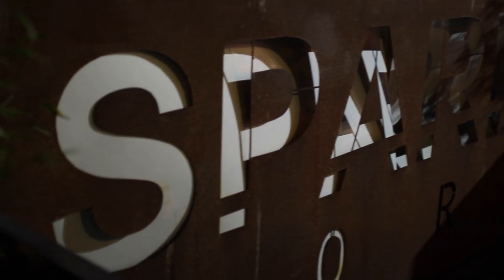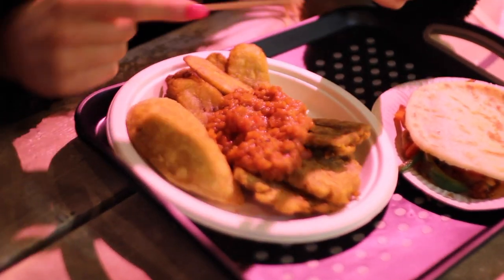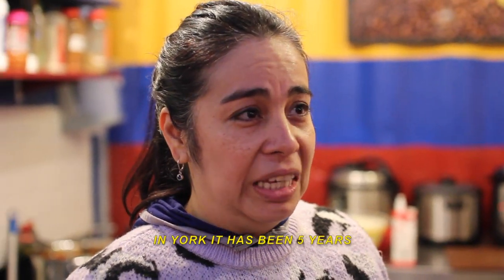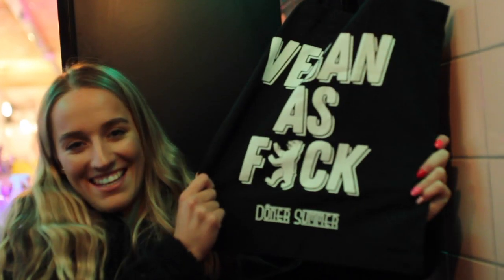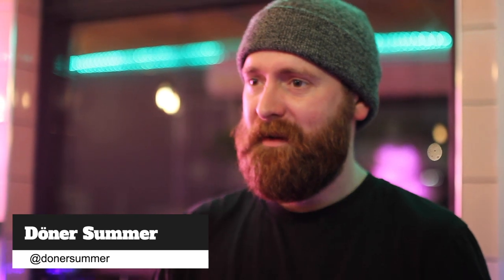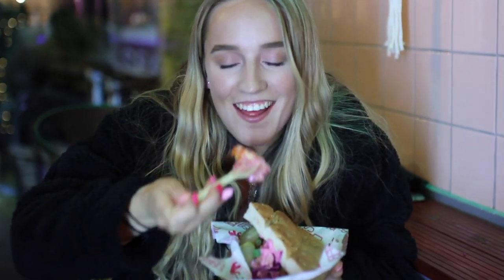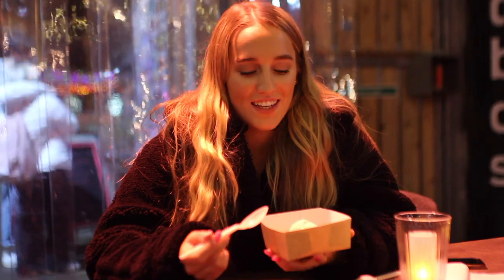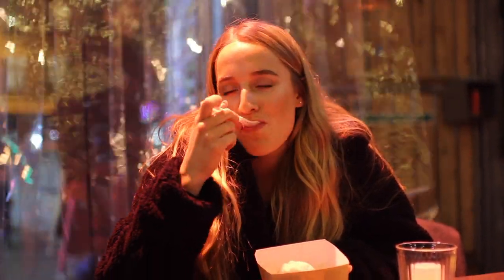VEGAN FOOD IN A SHIPPING CONTAINER | The Vegan Menu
Presented by @veganbynadine

Ever tried vegan food from a shipping container? Well we headed down to Spark:York right in the centre of the city so we could taste the vegan food  the independent vendors had to offer.

First stop was Tricolor, a family-run street food stall serving authentic Colombian food. And while their menu is not fully vegan they have some delicious vegan options - our favourite was the vegetable arepas.

Second was the star of the show, Döner Summer, a fully vegan restaurant serving the dreamiest Berlin street food. While you are there make sure to grab a cocktail and a tote bag and you’ll be sorted!

Finally, for dessert, we headed to Melk. And after seeing what she creates on Instagram (@melkyork) we were NOT disappointed. Again, although their menu isn’t fully vegan they always make sure to have vegan options.

Thanks to all the food vendors for leaving us thoroughly satiated. We hope you enjoy this video and we definitely recommend you getting down to Spark:York.